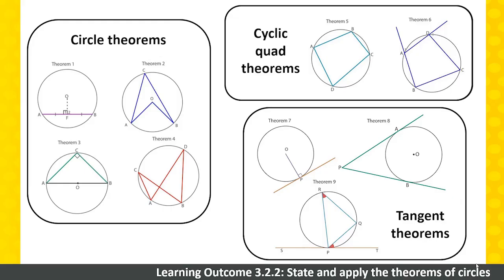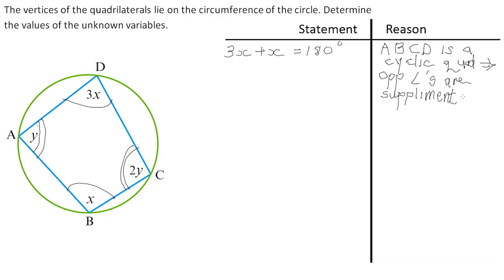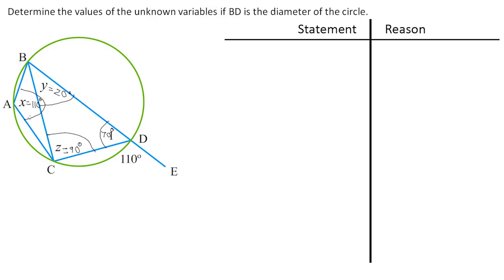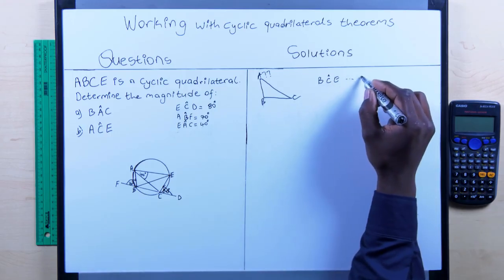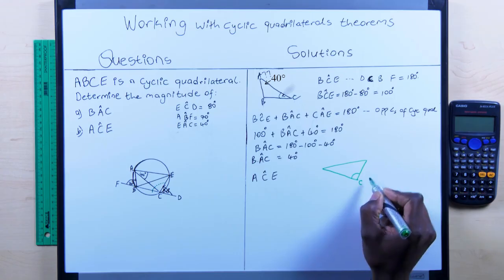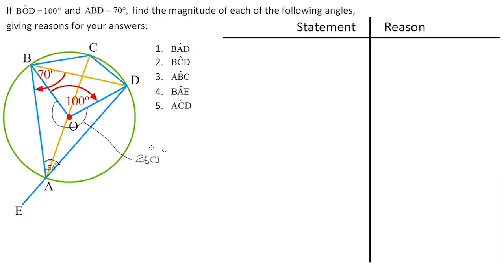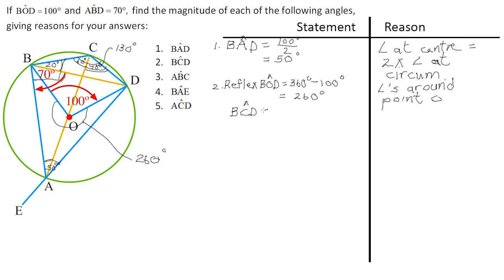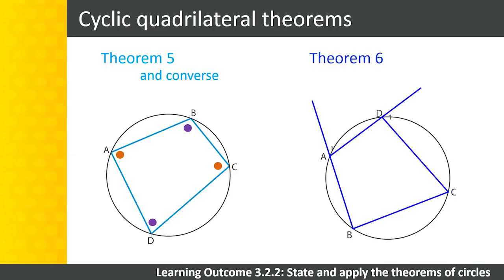NCV LEVEL 4 MATHS Geometry 2A